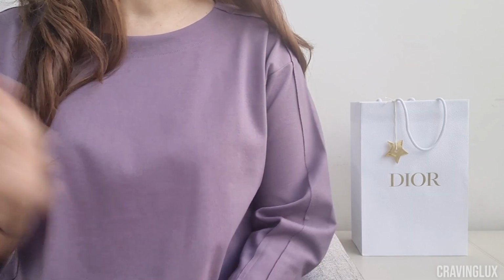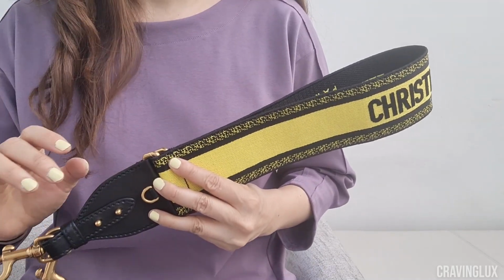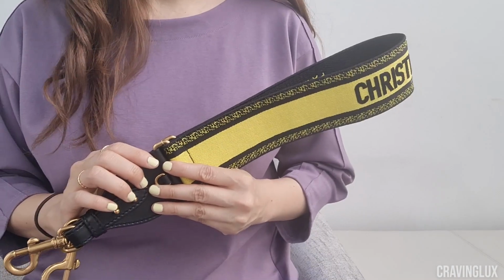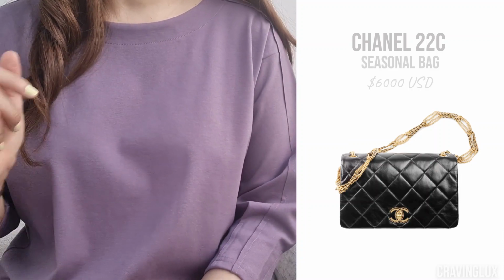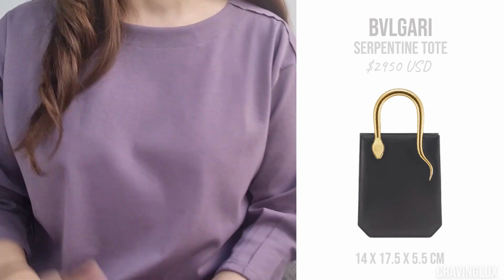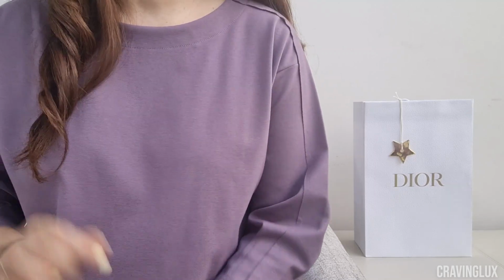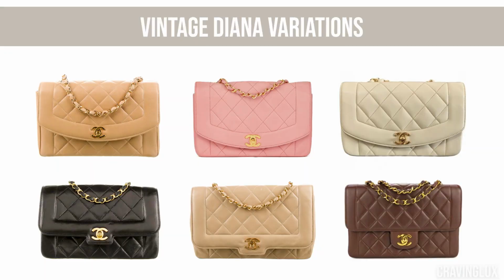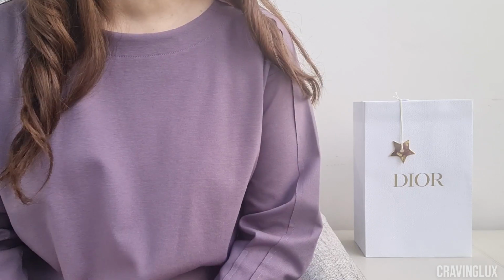Dior Reveal & 7 Luxury Bag Obsessions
I added a reveal as a twist on the original tag video. These are my current obsessions and my Dior reveal is completely ridiculous.

Tag created by @Amelia Rose's Closet

Dior Saddle, Bottega Veneta Pouch, Bvlgari Serpenti Tote, Chanel Seasonal Jewel Chain Bag 22C 22A, Louis Vuitton Coussin, Chanel Diana, Chanel Trendy Denim.